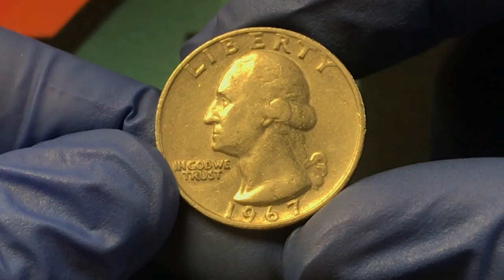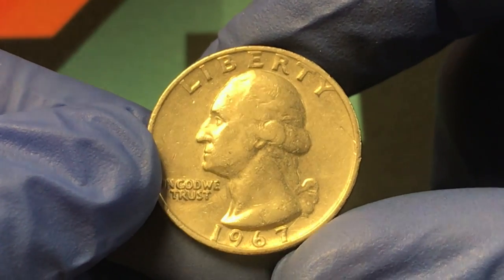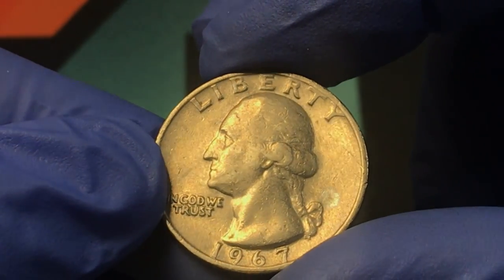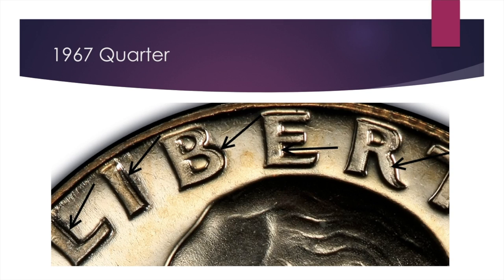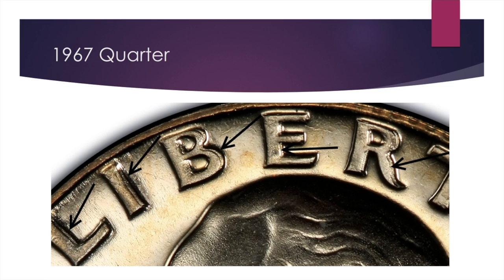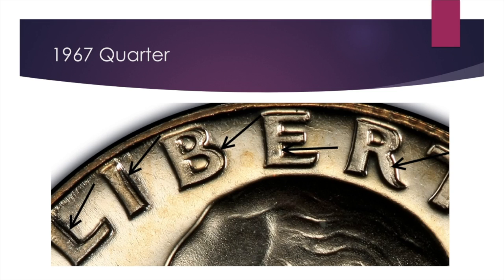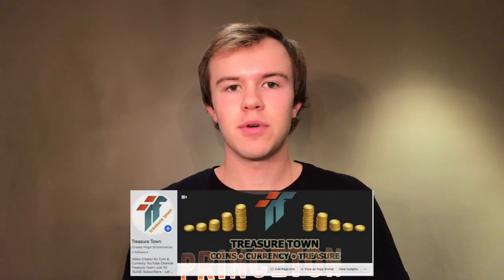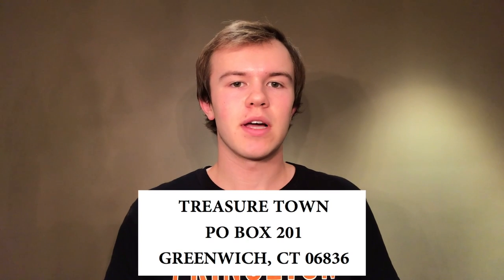1967 Quarter Worth Money - How Much Is It Worth and Why?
This is my coins worth money series that runs every week highlighting a different coin you may find in pocket change or in a collection worth money. Whether it’s an error quarter, variety quarter, or key date quarter, the quarters worth money are often worth big money - and I’m here to show you what to look for via a discussion of where the error or variety is on the coin and then close up pictures of it. If you watch, you may find quarter worth big money after cherrypicking.

This specific video is about 1967-P quarters worth money - these 1967 doubled die special mint set quarter coins can be worth $500 or more in the right condition! Best of luck finding one of these awesome 1967 quarters.